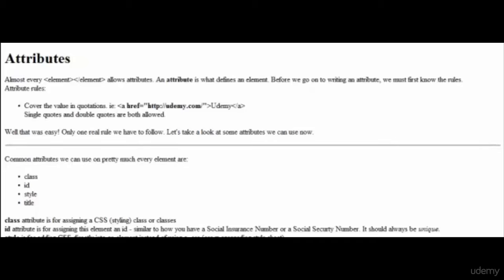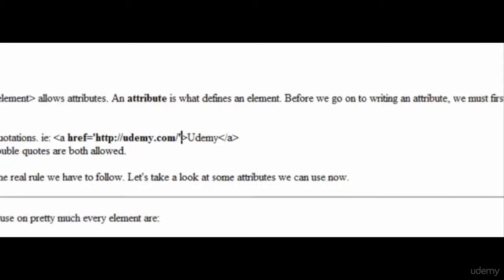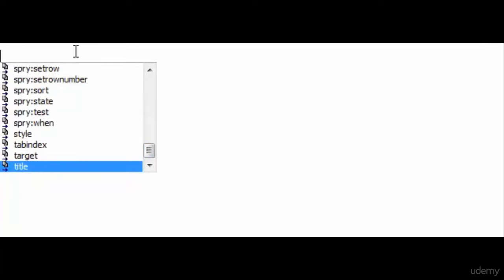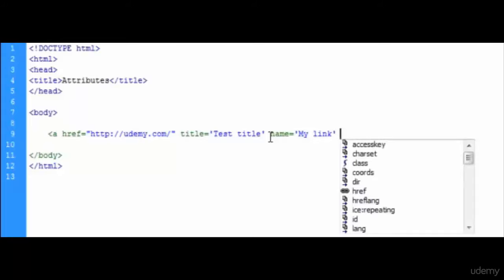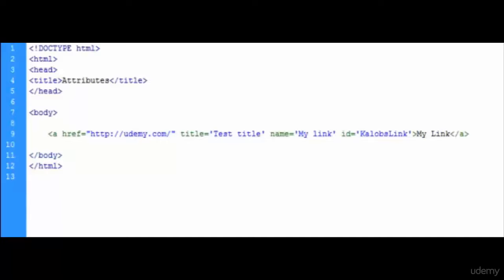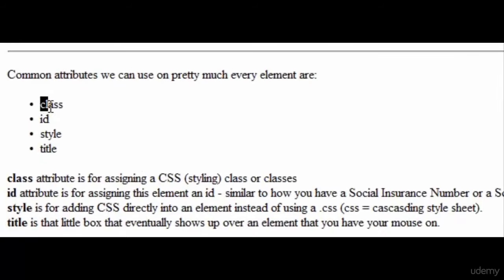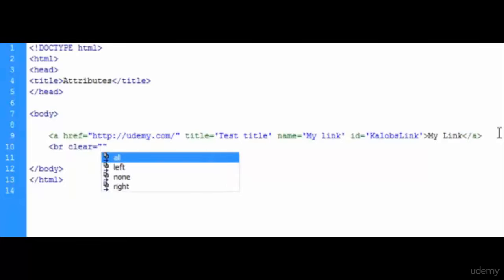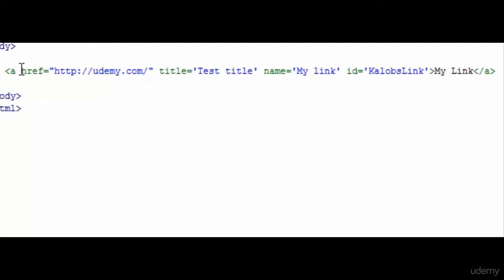013 Attributes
• 19 hours on-demand video

• 5 Articles

• 6 Supplemental Resources